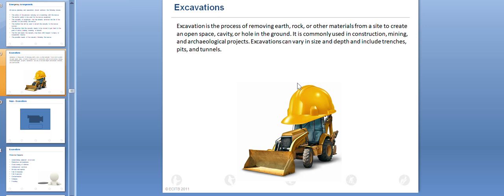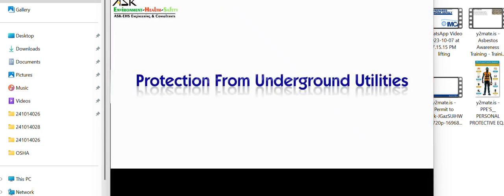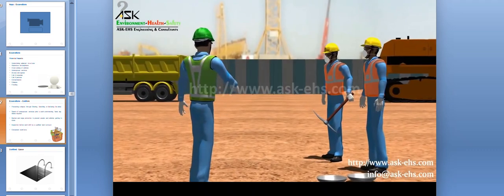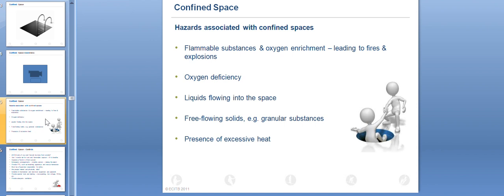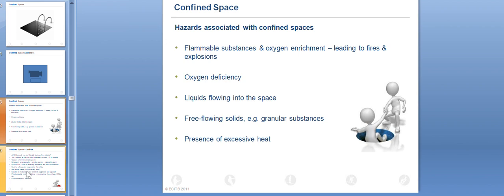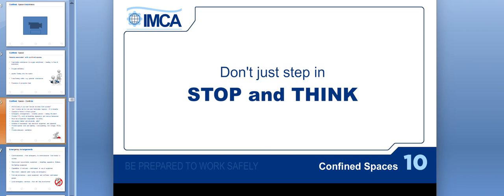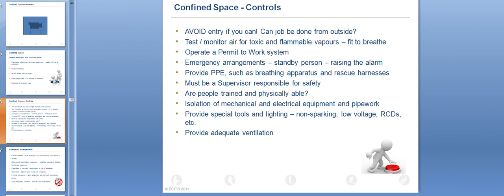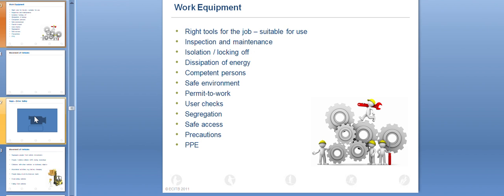OSHA Training - Part 5